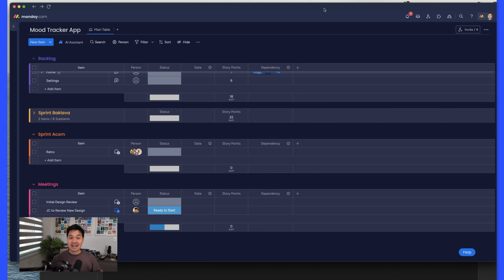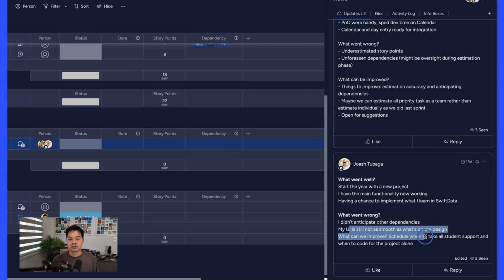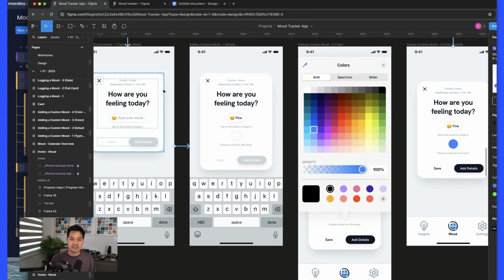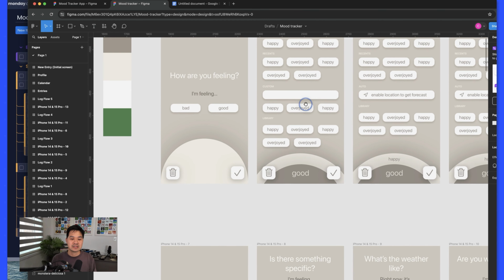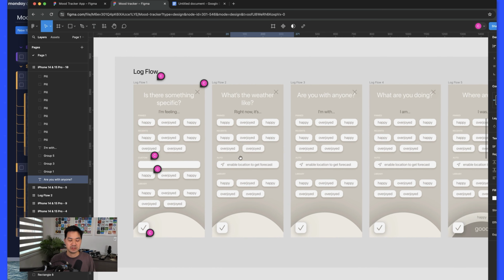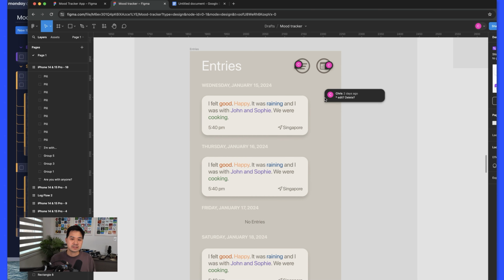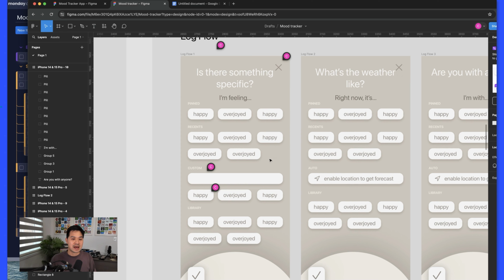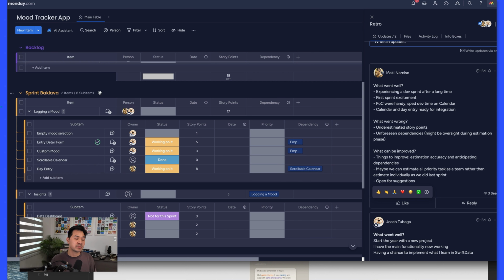Making Money With Apps (Vlog 6)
This is a behind the scenes diary of us building an app product to make money with it. I’m hoping to document all the roadblocks, decisions and lessons learned along the way.

Here’s the sixth vlog entry dated January 25th, 2024.

In this entry, I talk about:
How our first development sprint went
My redesign of the app and ultimately the direction we’re moving in
Lessons learned so far in this journey

It’s unscripted and raw so I apologize if it’s a bit rambly and not up to our usual production standards but it reflects my real unfiltered thoughts and experiences.

I hope you find some value in watching this!